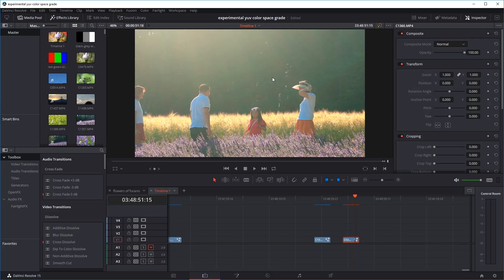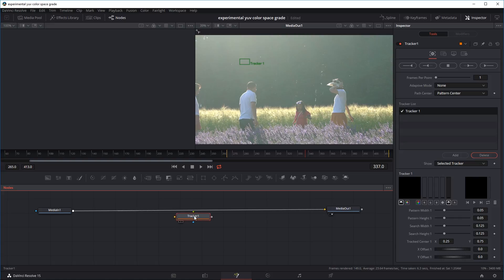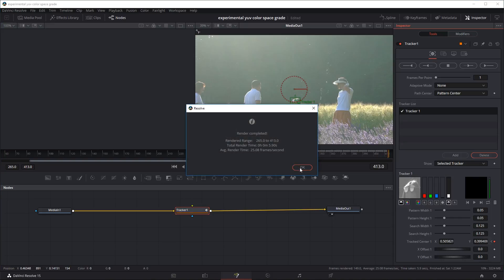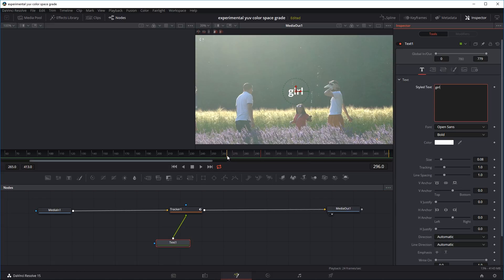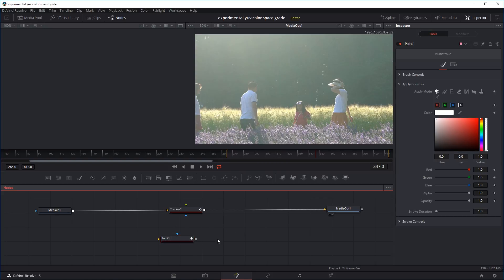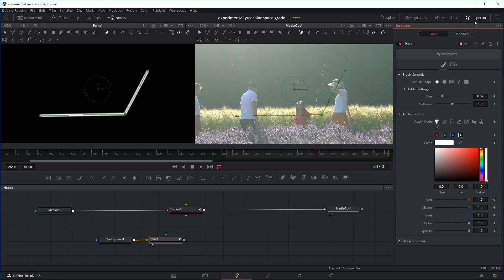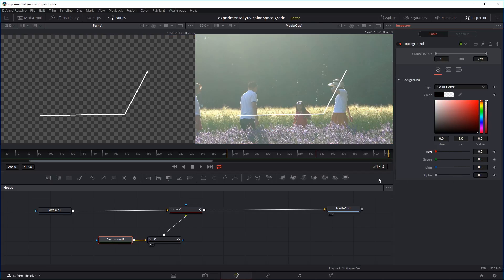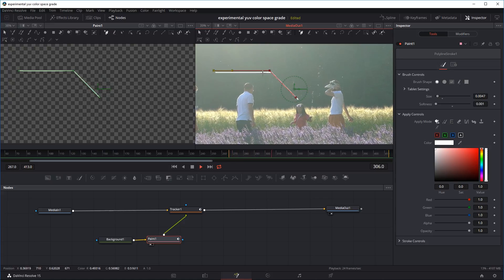How to do Callout in Davinci Resolve Fusion